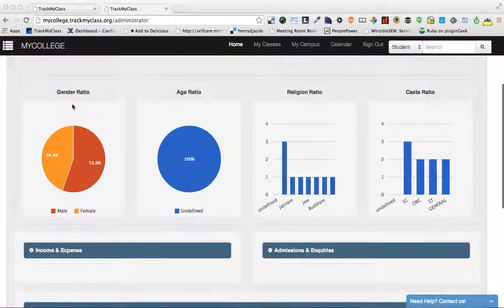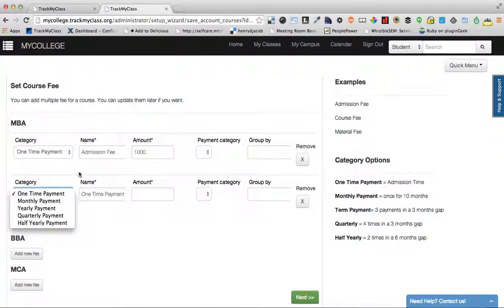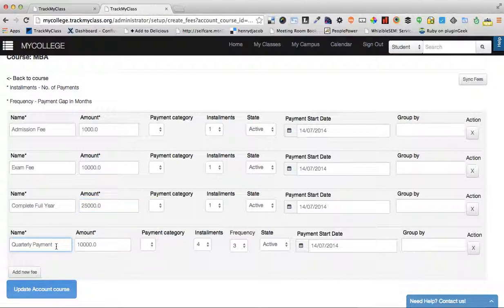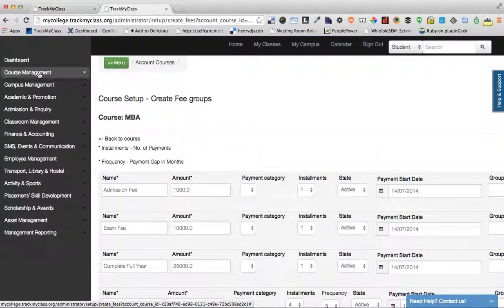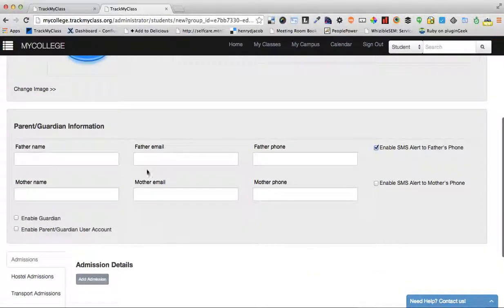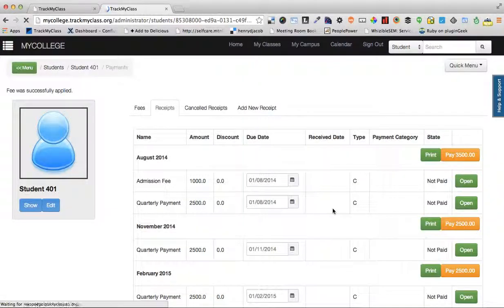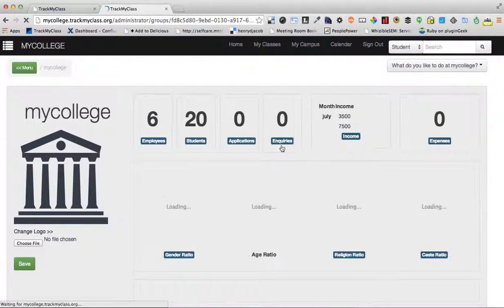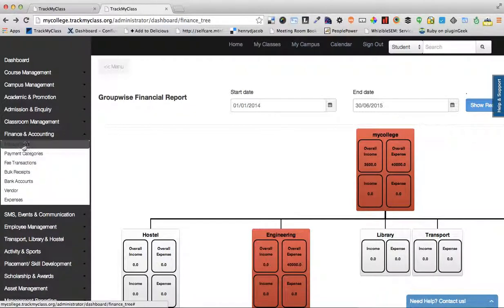TrackMyClass Finance Introduction